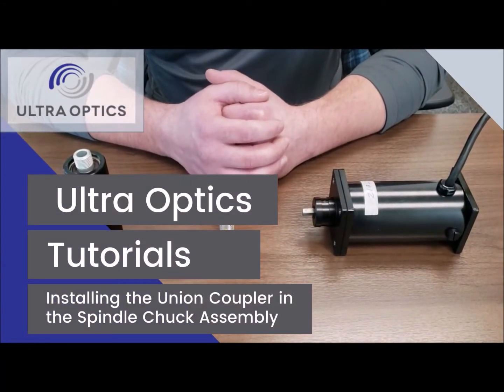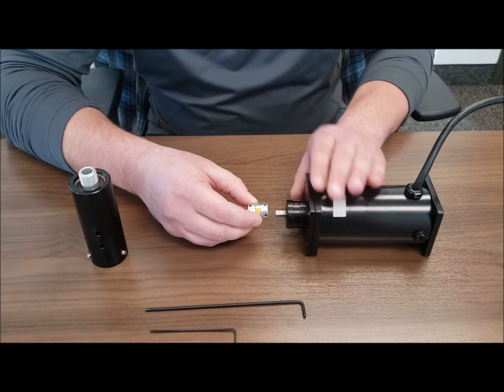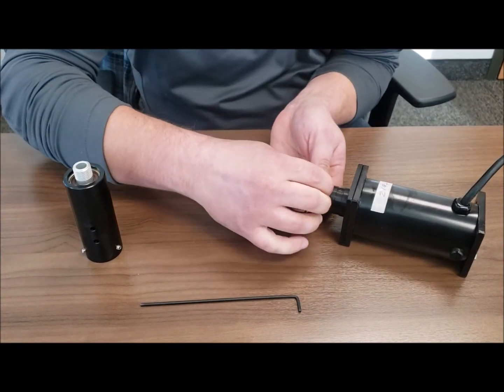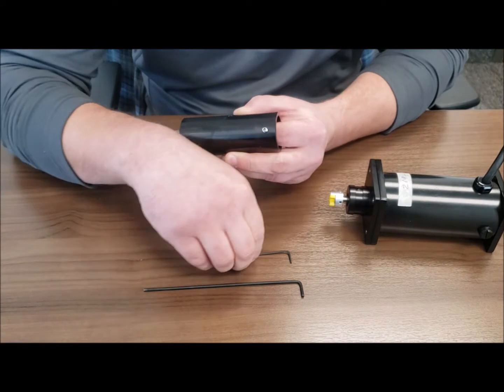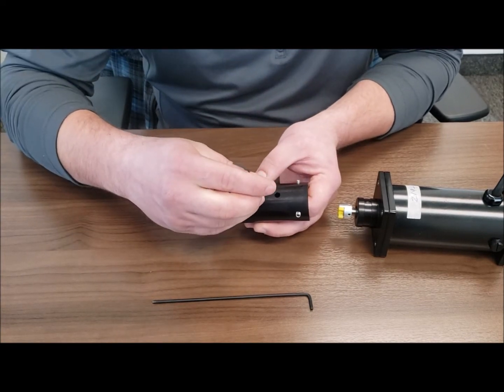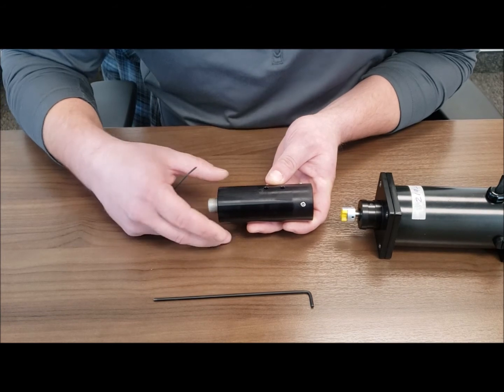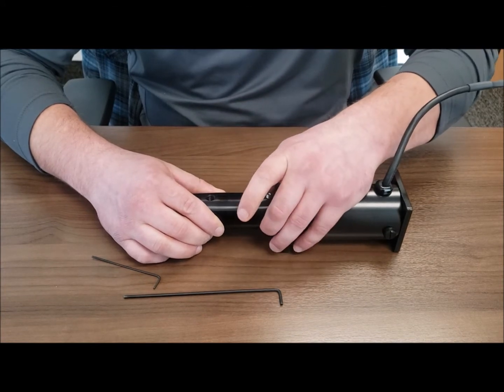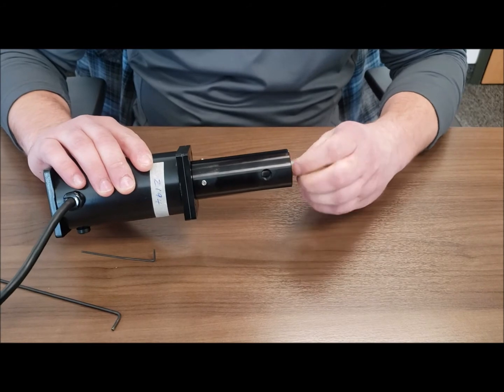Ultra Optics: How to Install the Union Coupler in the Spindle Chuck Assembly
How to Installing the Union Coupler in the Spindle Chuck Assembly.